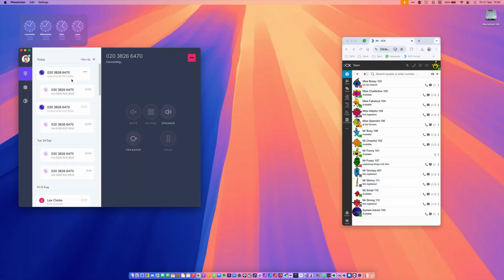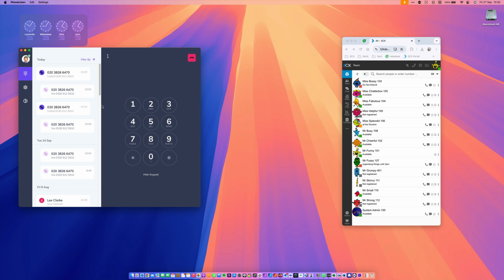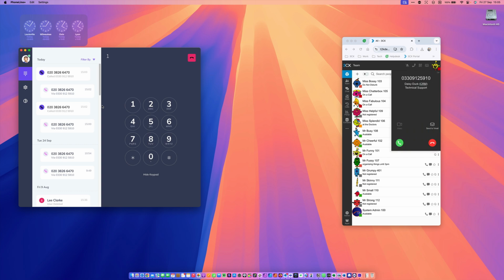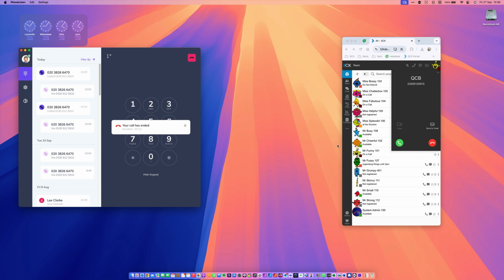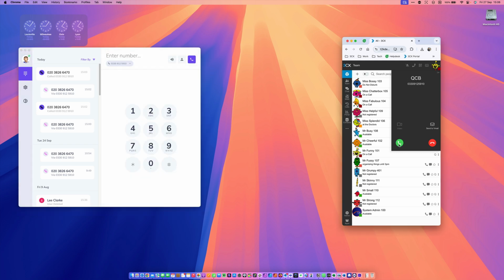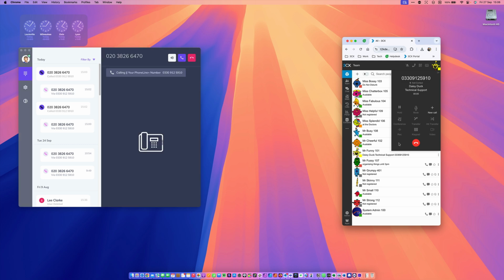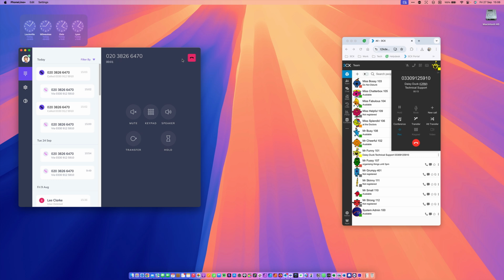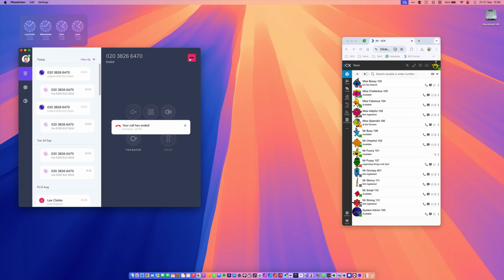Queue Callbacks in 3CX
In this video we offer a short demonstration of callbacks in 3CX.  This is a powerful, yet often overlooked feature that enables callers to hangup a call but hold their position within the queue, receiving an automated callback when an agent becomes available.

There are a couple of ways to trigger a callback, either by offering the caller to press ‘2’ whilst queuing, or after a specified wait time.

Callbacks can be made directly to the number the caller is currently on, or they can choose to enter and confirm an alternate number if they wish.

This short demonstration shows you the whole process from the perspective of both the caller and agent simultaneously.